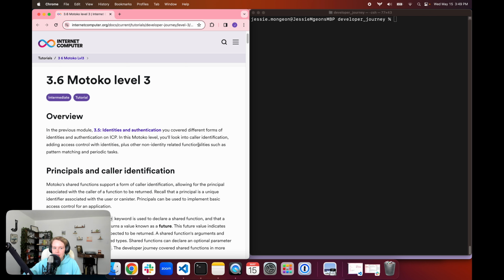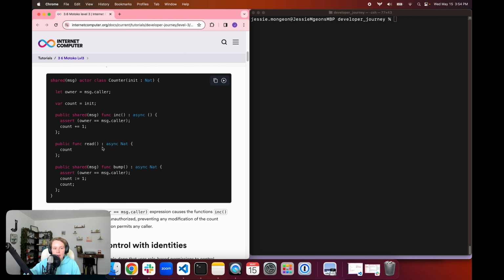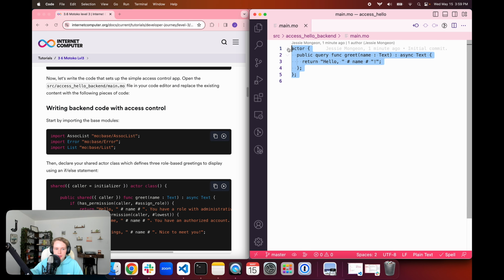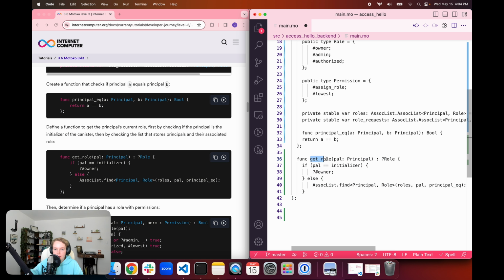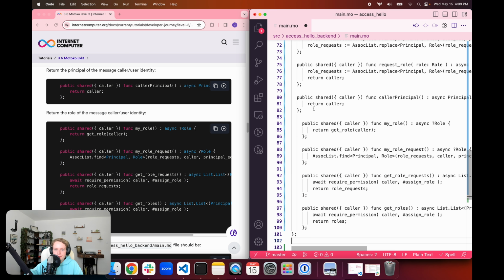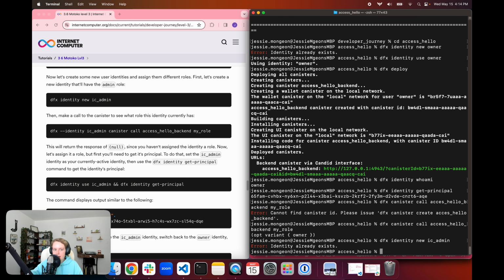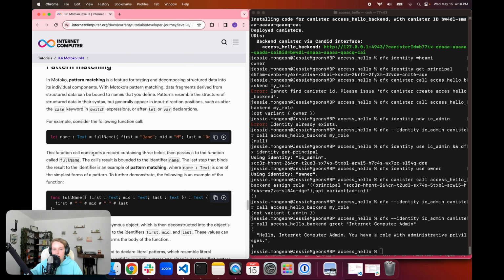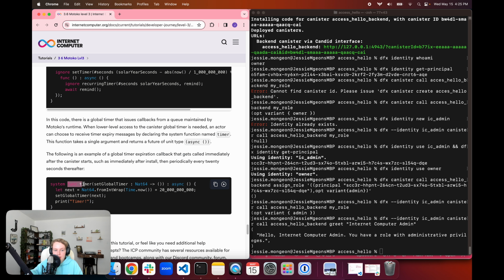ICP Developer Liftoff 3.6 | Motoko level 3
In this Motoko level of the ICP Developer Liftoff, developers will learn about caller identification, adding access control with identities, plus other non-identity related functionalities such as pattern matching and periodic tasks.